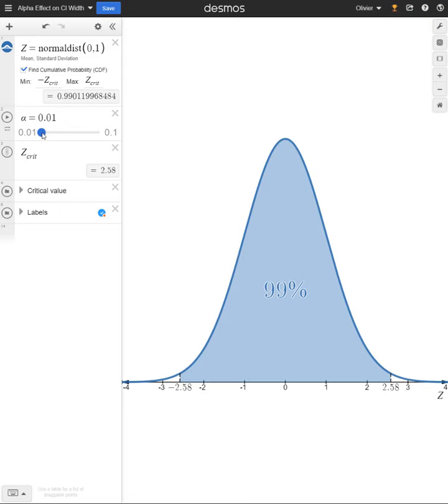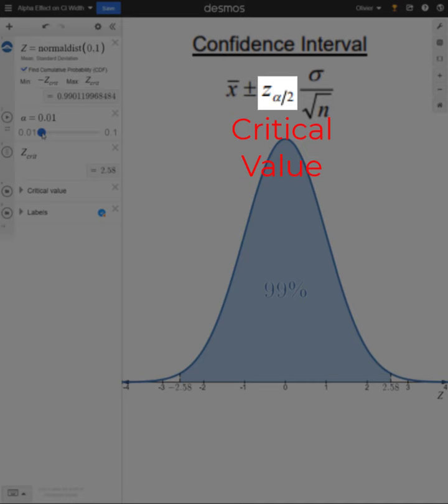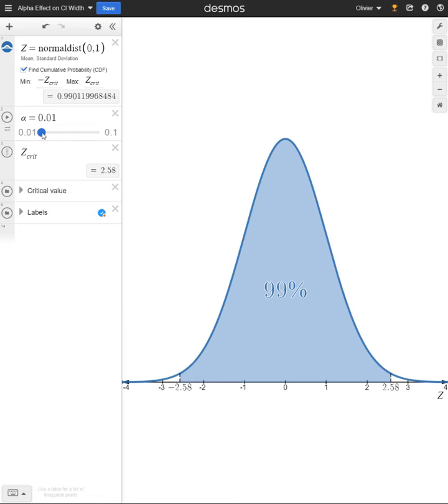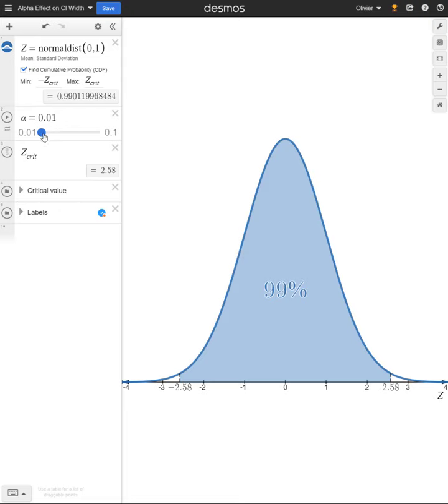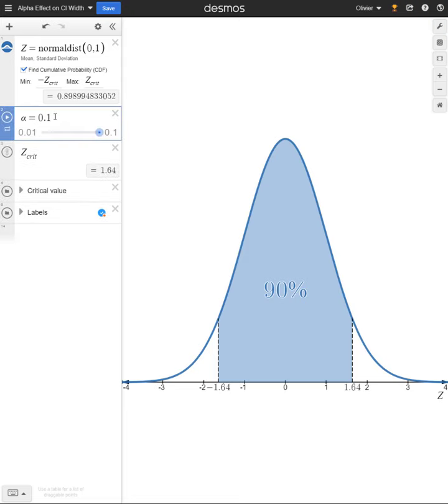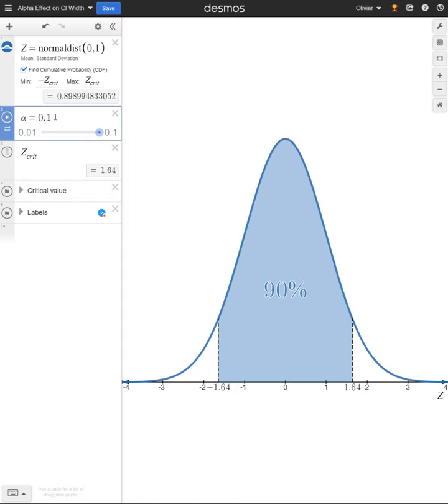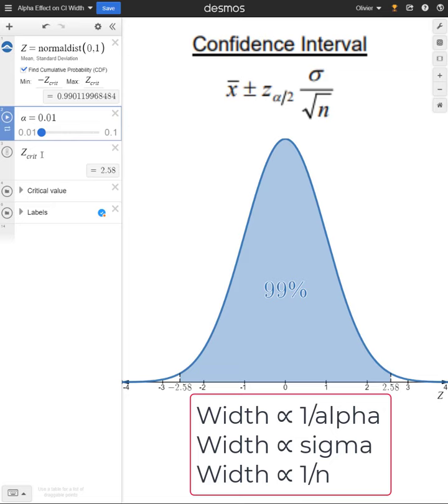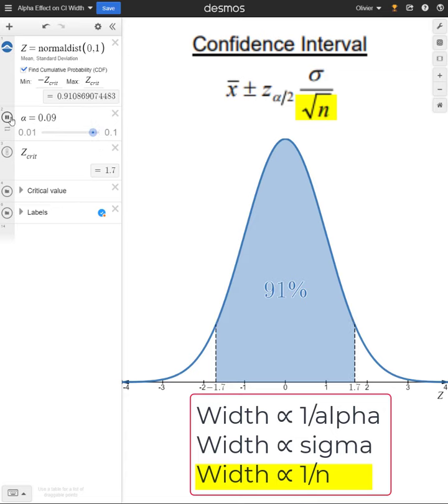The Effect of Alpha on the Width of a Confidence Interval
Thumbnail created using DALL-E 3 and Microsoft Designer